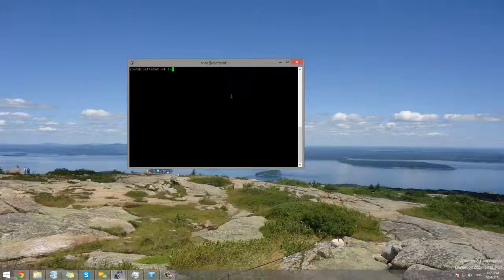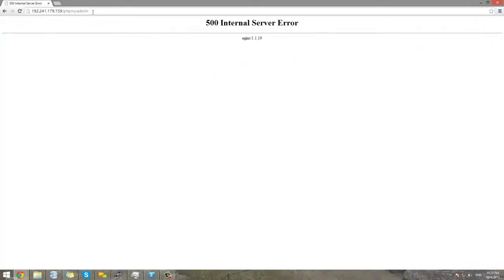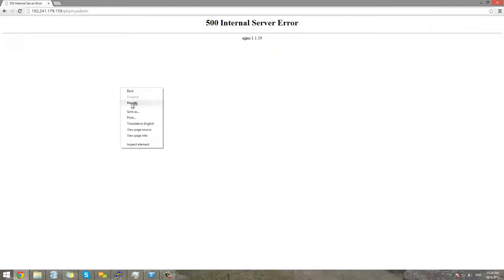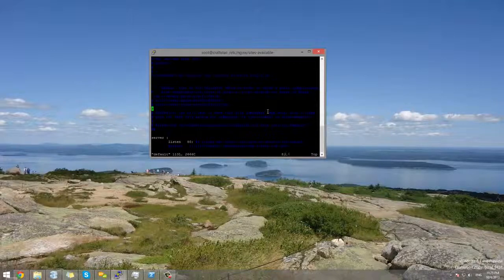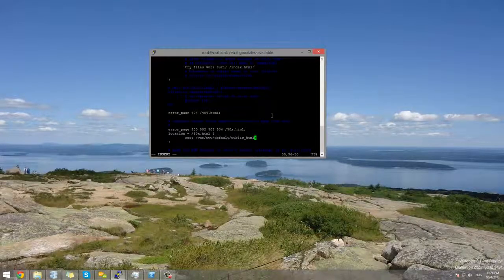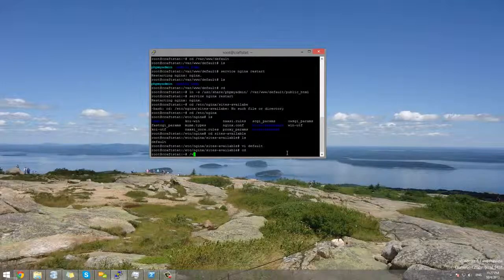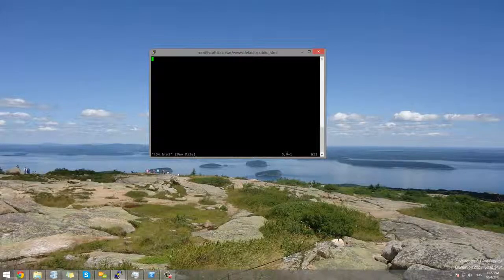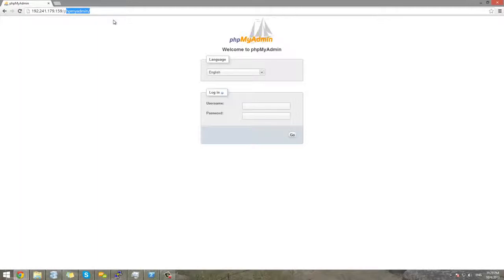Part 14 Set up Nginx on a Droplet Part 2 Digital Ocean Tutorials